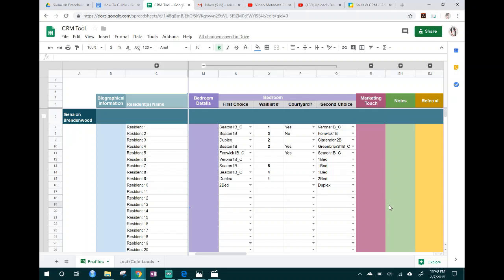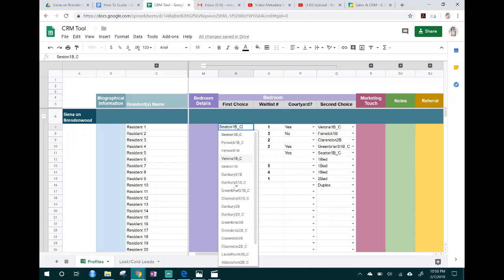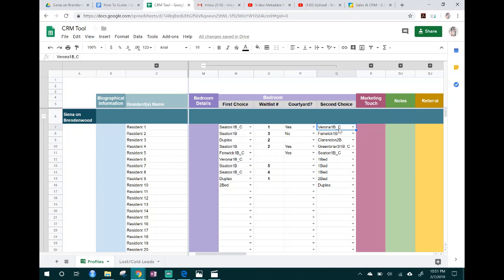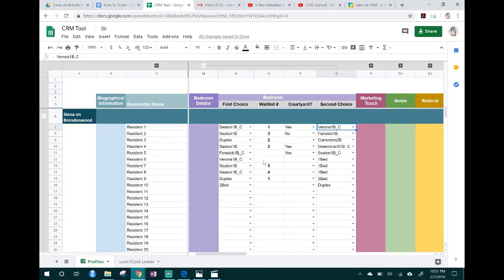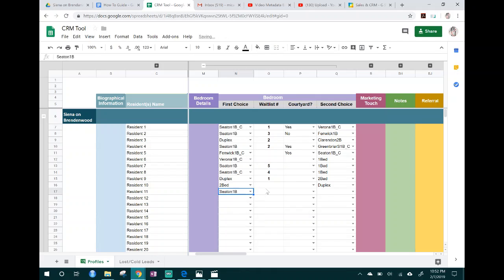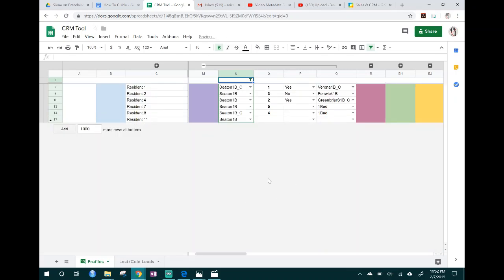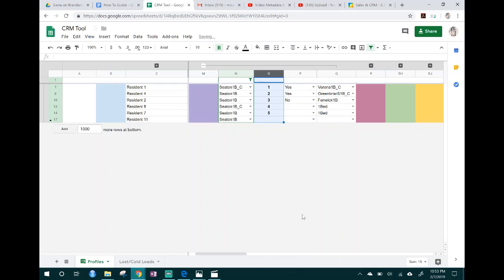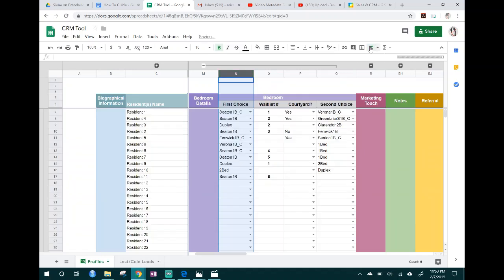4. Bedroom Details